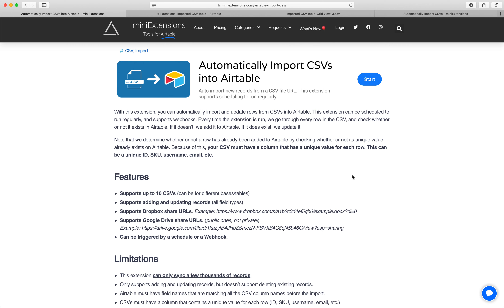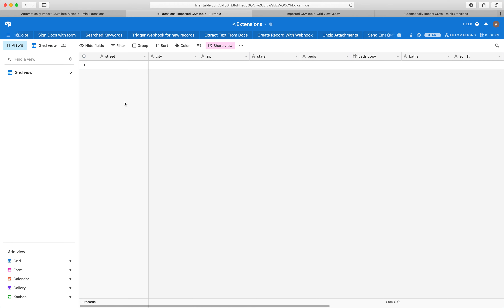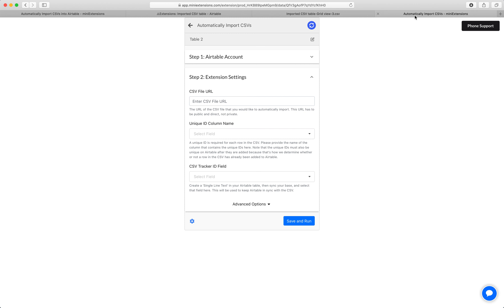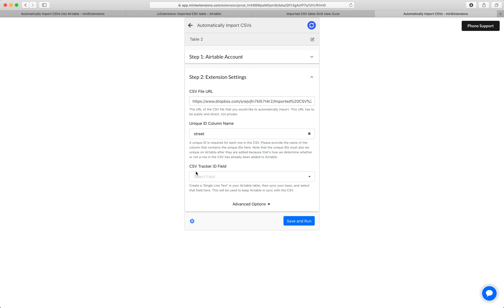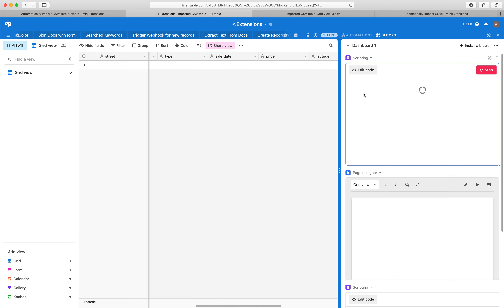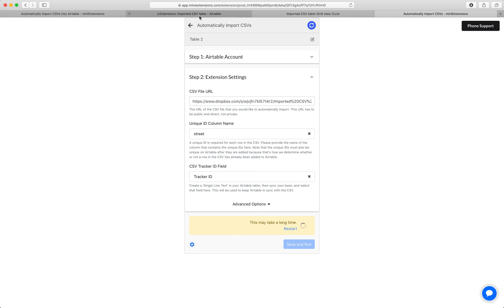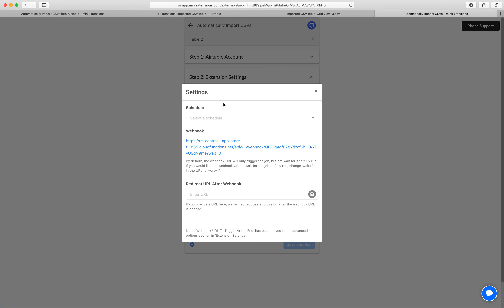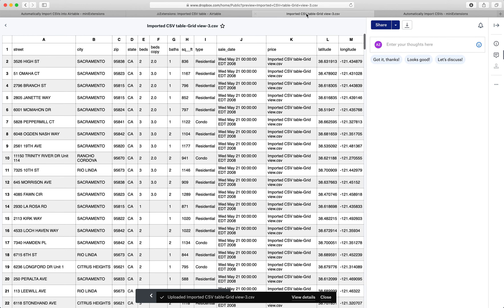Import CSVs into Airtable Automatically using miniExtensions (2020 version)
This video shows an out-dated version of our site. Please have a look at the updated version in this video instead

Auto import new records from a CSV file URL. This extension supports scheduling to run regularly. With this extension, you can automatically import rows from CSVs into Airtable. This extension can be scheduled to run regularly, and supports webhooks. Every time the extension is run, we go through every row in the CSV, and check whether or not it exists in Airtable. If it doesn’t, we add it to Airtable.

Note that we determine whether or not a row has already been added to Airtable by checking whether or not its unique value already exists on Airtable. Because of this, your CSV must have a column that has a unique value for each row. This can be a unique ID, SKU, username, email, etc.

Features
-Supports up to 10 CSVs (can be for different bases/tables)
-Supports Dropbox share URLs. Example
-Supports Google Drive share URLs.
-Can be triggered by a schedule or a Webhook.
-Supports adding and updating records.

Limitations
-Only supports adding and updating records, but doesn’t support deleting existing records.
-Airtable must have field names that are matching all the CSV column names before the import.
-CSVs must have a column that contains a unique value for each row (ID, SKU, username, email, etc.)
-Collaborator field is not supported.